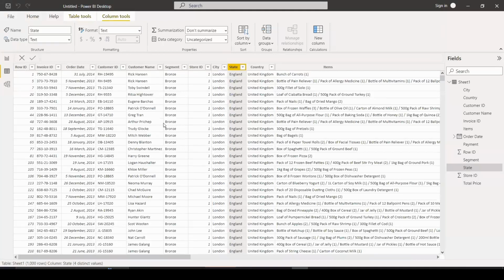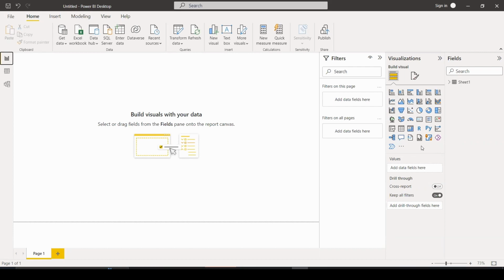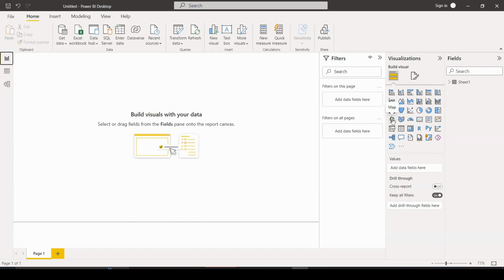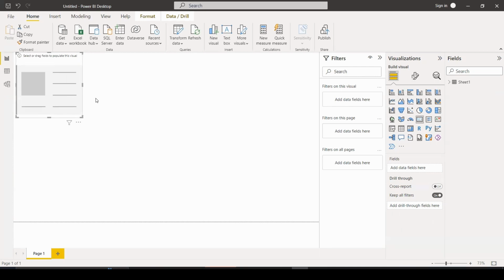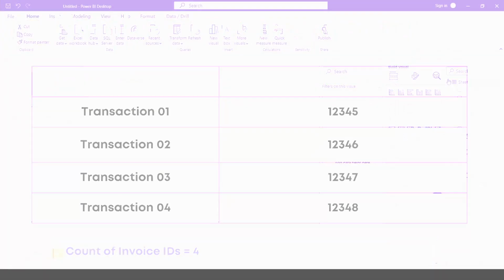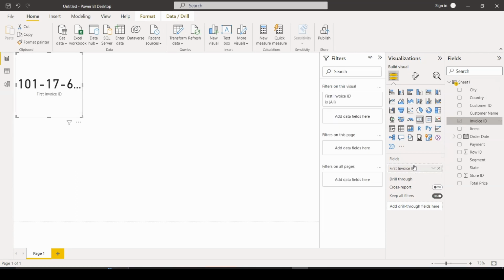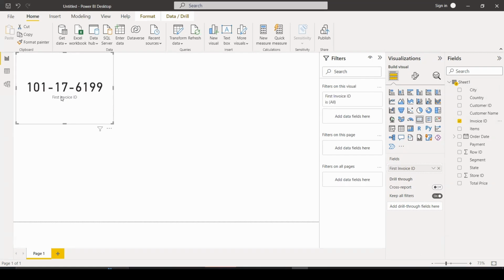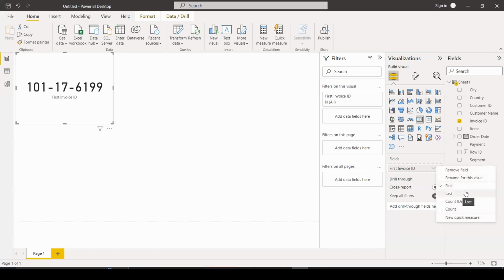Power BI Number of Sales Card visual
A "Number of Sales" Card visual in Power BI is a type of visualization that displays a single value or metric, such as the total number of sales. This visual can be used to display a specific value or data point, such as the total number of sales for a particular product or category. The visual is typically represented as a single card or a single number that can be displayed in a dashboard. The value displayed in the card can be further customized with different colors, font sizes, and other formatting options to make it stand out and be easily readable. Additionally, the card visual can be used in combination with other visuals to create a comprehensive view of your data